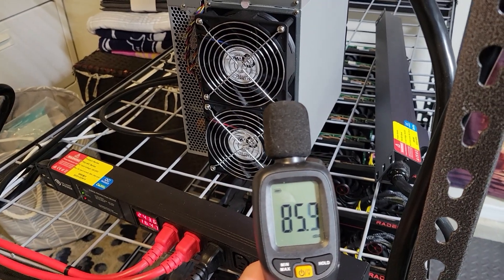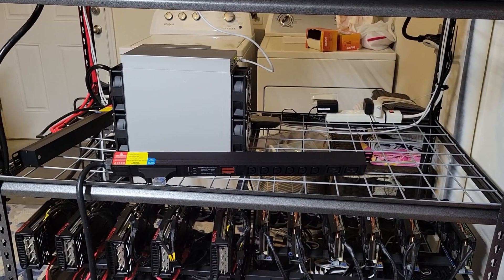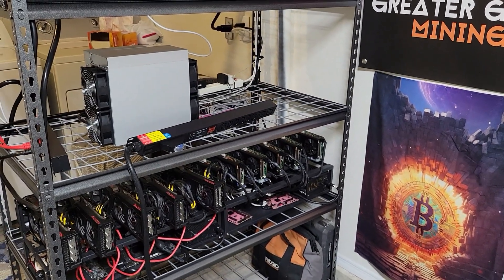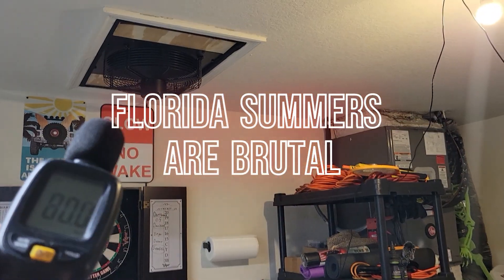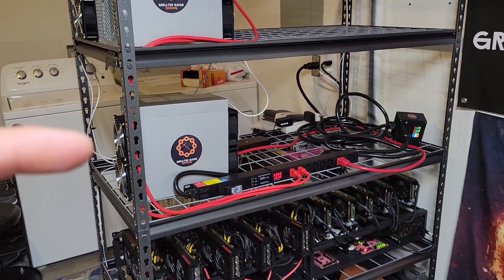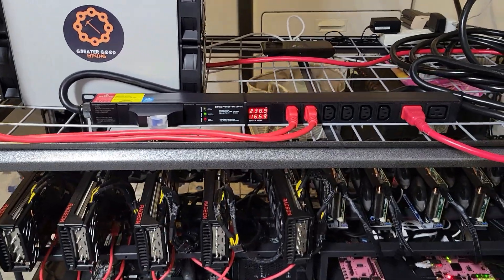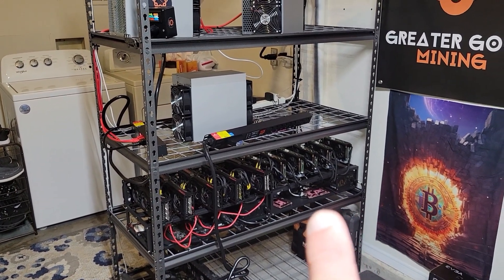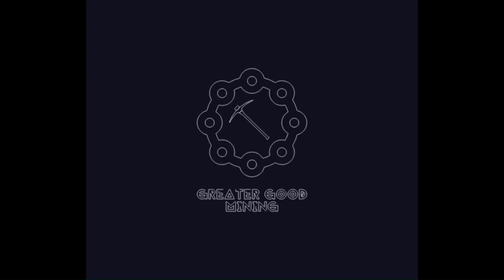Iceriver KS3L Kaspa ASIC Fruition Designs Kit! Getting mine soon! (Crypto Mining Garage Updates!)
Fruition designs will be releasing the Iceriver KS3L Kaspa ASIC Kit very soon! My KS3L has a PSU with only 2 fans on it. (Some KS3L's come with a PSU with 3 fans. Iceriver sure knows how to keep us on our toes!)

I was very glad to have the opportunity to work with Tswift and Frution Designs a few nights ago on getting some measurements off my KS3L! Thanks again Tswift and Frution Designs for the opportunity to be a part of this! Very excited that I'll be getting my kit soon! As you can tell from the video, it's way too loud and hot in my garage! This kit should help A TON!!

Big shout out to themeterbox.com !! I should be receiving an Octominer Box Set from them today! Thank you Meter Box, can't wait to hook these up!!

- A great source for mining equipment (especially Kaspa ASIC's like Iceriver) is Tswift. If you decide to order from Tswift do me a favor and tell him Greater Good Mining sent you! It helps out the channel at no cost to you! You can find his info in my Discord. Link to my Discord invite

Great group of people running Terra Hosting! Check them out!